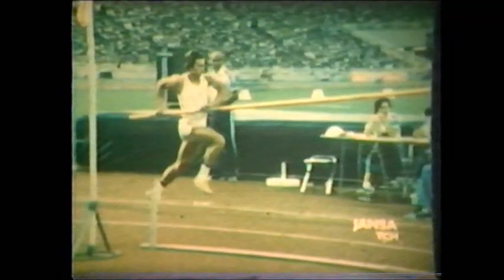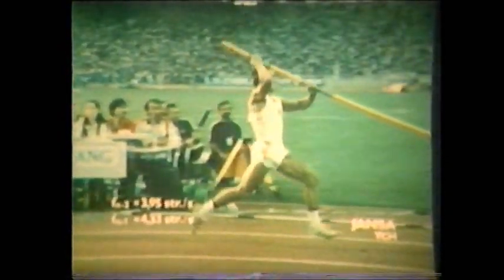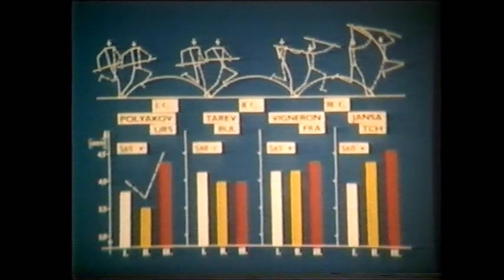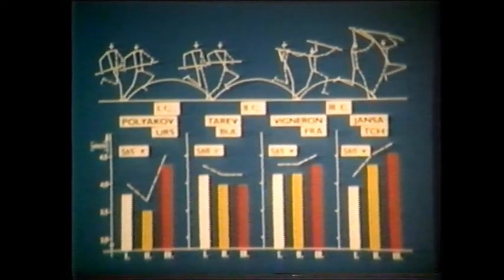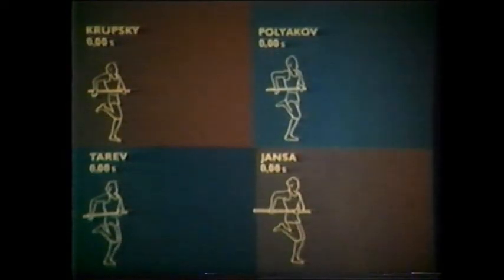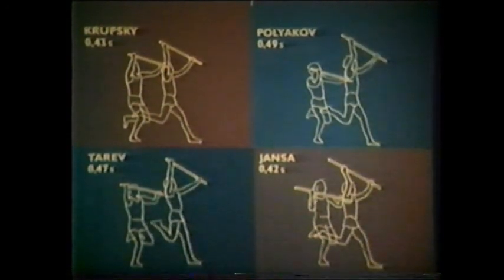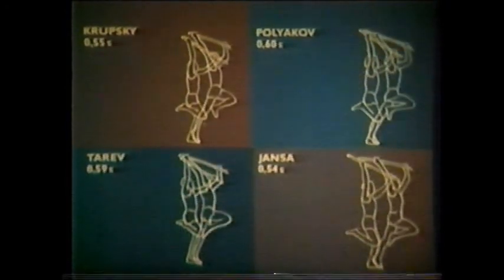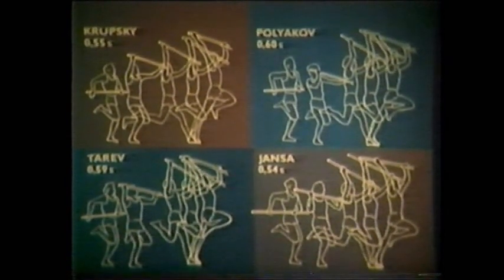European Pole Vault Athens 1982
European Athletics Championship Pole Vault